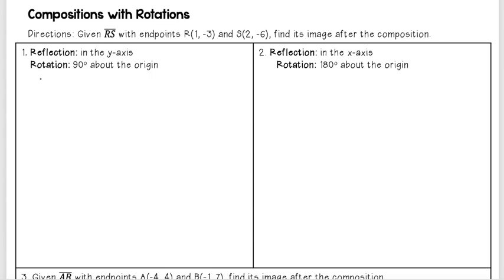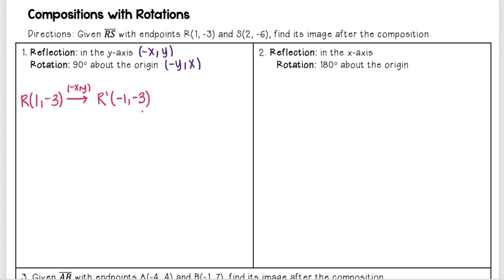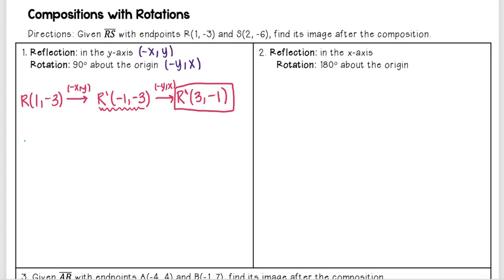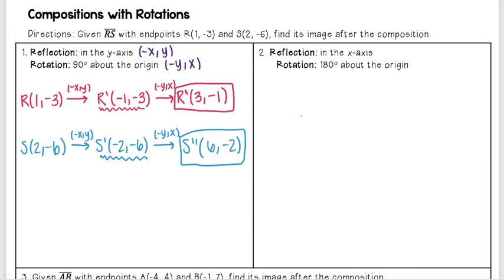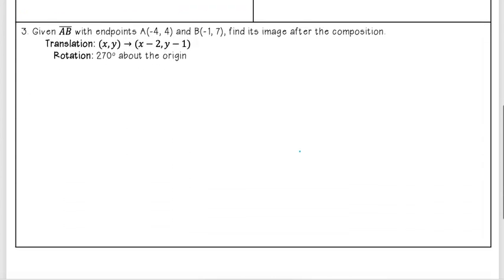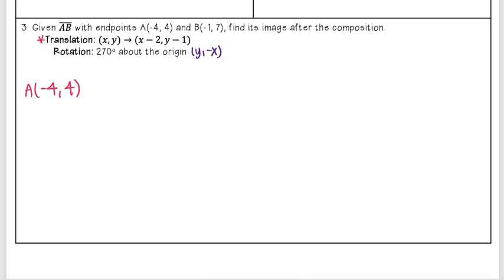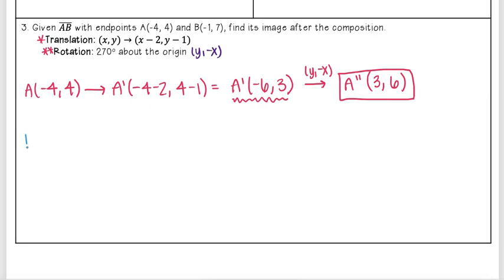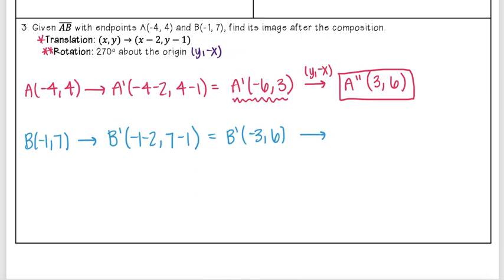4 3A Compositions with Rotations